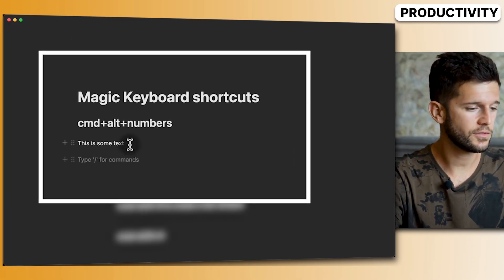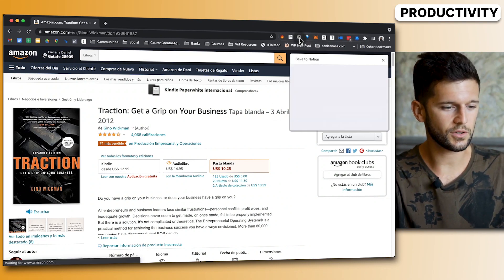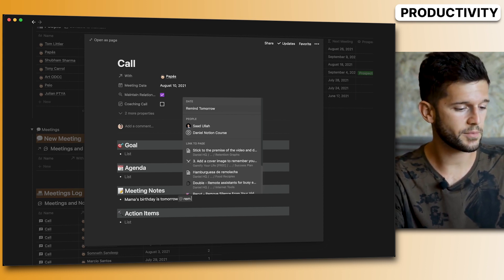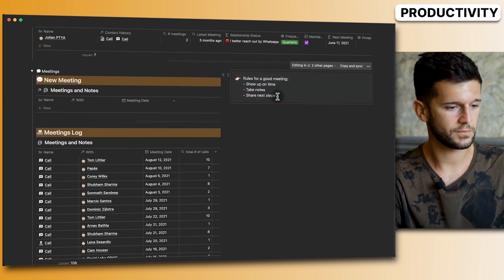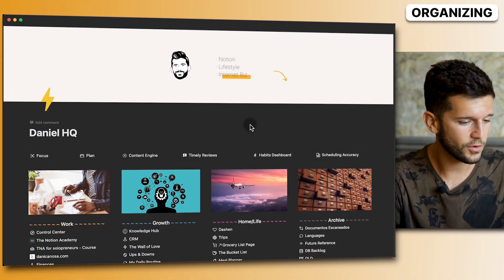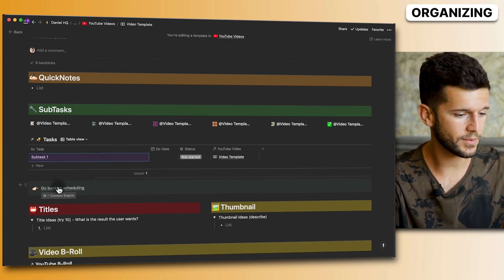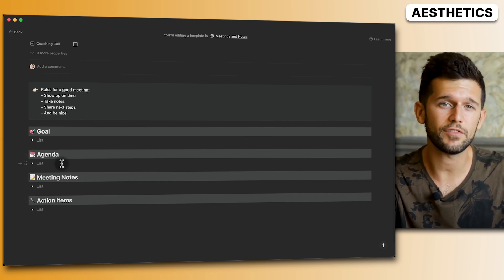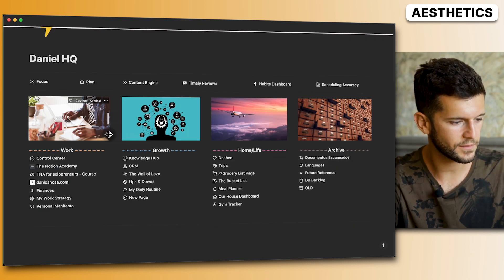15 Notion Tips You Need to Know Right Now (Including Keyboard Shortcuts)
These 15 Notion tips are making my experience with Notion much faster and more productive.

0:00 Intro
0:25 1. Basic keyboard shortcuts
1:32 2. Setting up Save to Notion
2:09 3. Using parallel link databases
2:46 4. Use reminders the fast way
3:23 5. Using synced blocks
4:21 6. Using toggles
4:59 7. Creating columns within toggles
5:39 8. Have some hierarchy
6:01 9. Mobile-friendly pages
6:28 10. Linking blocks
7:27 11. Change text color
7:59 12. Create emojis
8:24 13 Use Unsplash images
8:49 14. Using cute emojis for pages
9:27 15. Color code different areas or pages

🎒 Resources:
→ FREE Blueprint of a Wildly Efficient Agency (copy the system):